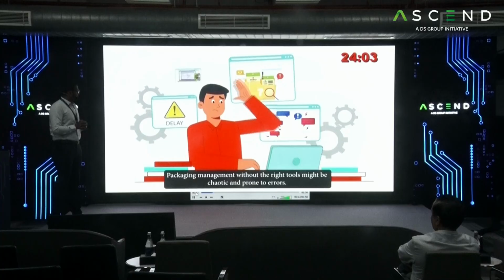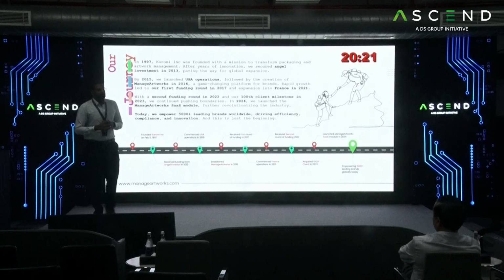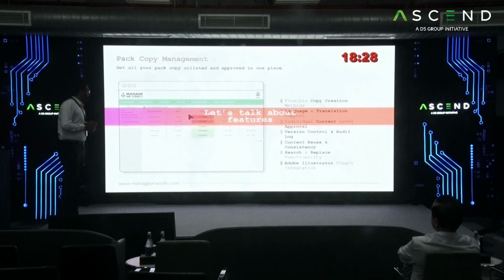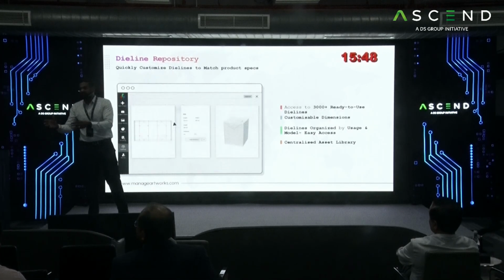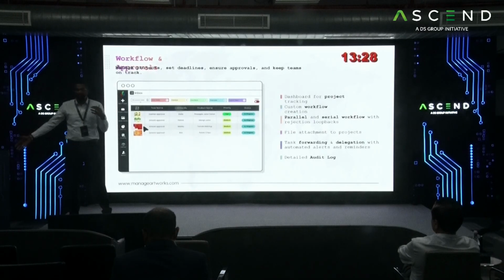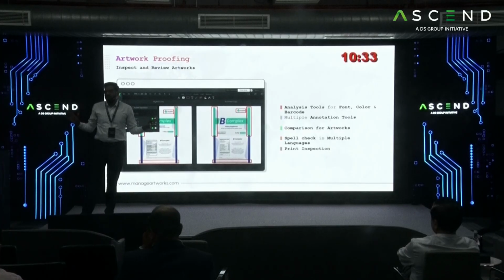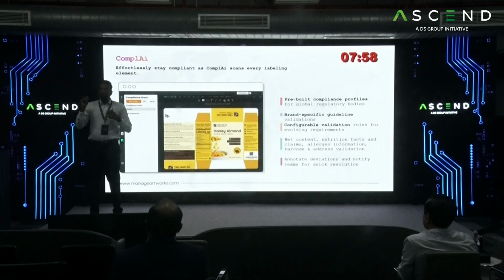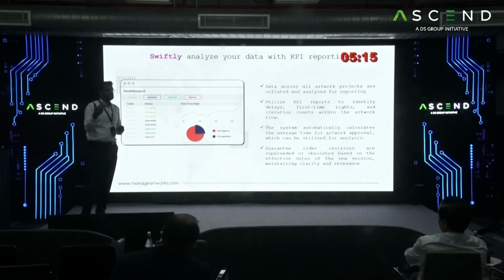Manage Artworks: Where AI meets Artwork Excellence | Ascend - A DS Group Initiative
A knowledge-sharing session organized by the DS Group in collaboration with Karomi Artwork Management System, showcasing how AI is transforming artwork management through intelligent automation, streamlined workflows, and enhanced creative accuracy to drive operational excellence.